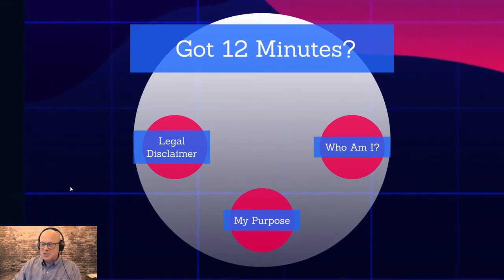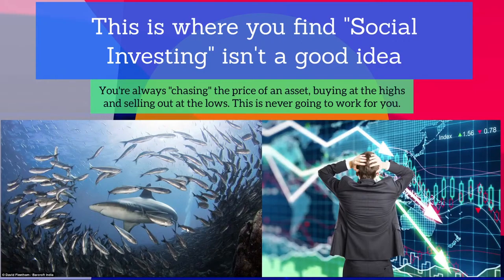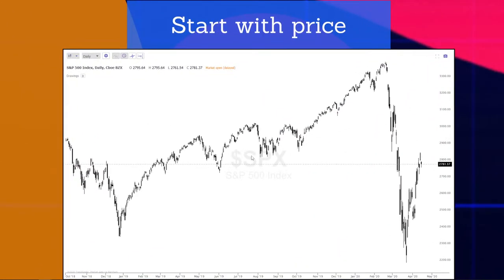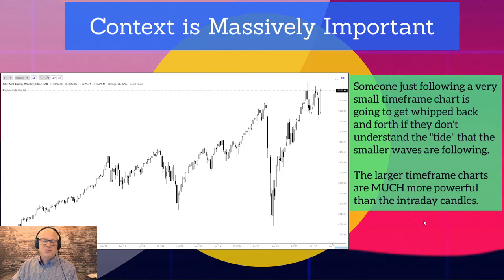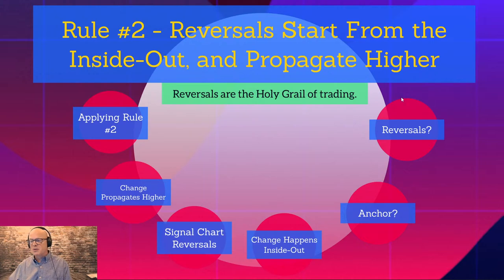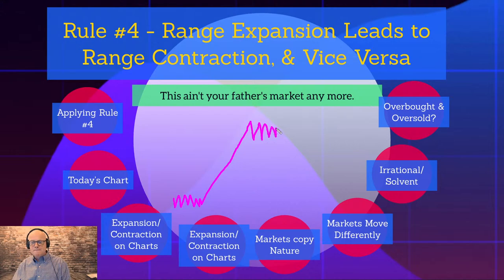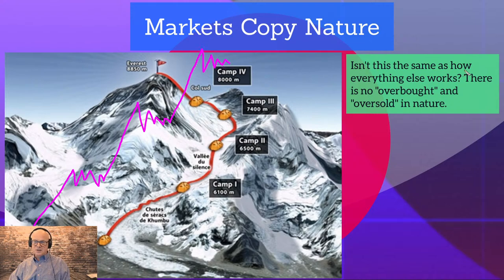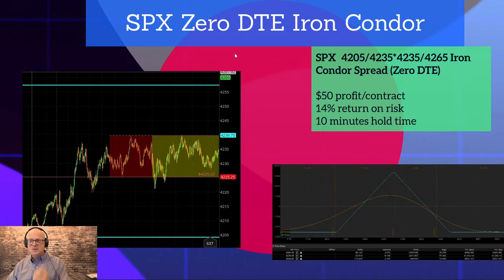Learn to Trade Anything With Four Powerful Rules!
Tired of having to learn different analysis techniques for different strategies? Always feel like you are one step behind the market? Maybe it's time you learned to look under the hood and see how markets really move - by learning a technique called "Fractal Energy Trading."

In this workshop, Doc will show you the Four Powerful Rules that govern price movement, and how you can analyze any chart in any timeframe to show you what's likely to occur next.

Want to join Doc? Join his free two-week trial of the Daily Target 100 service here: